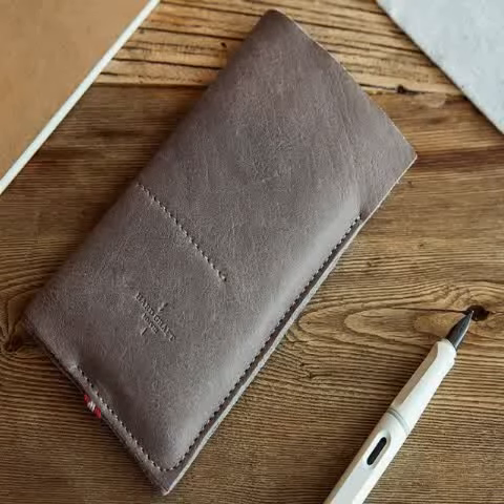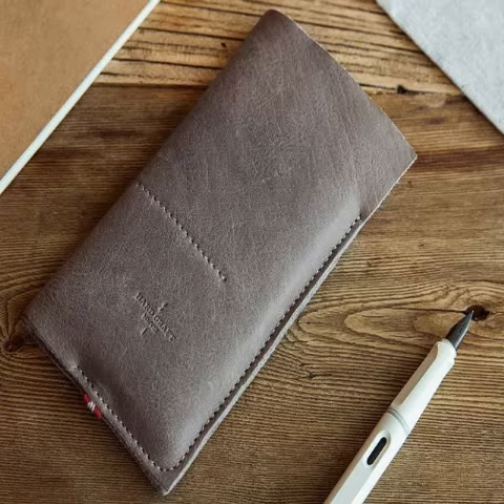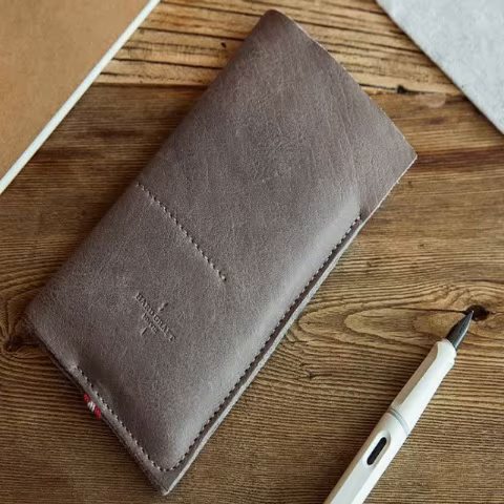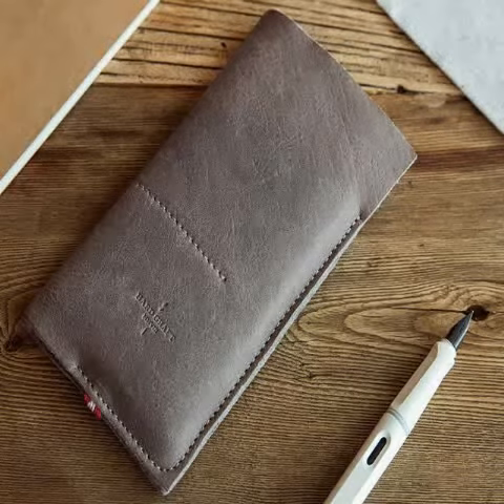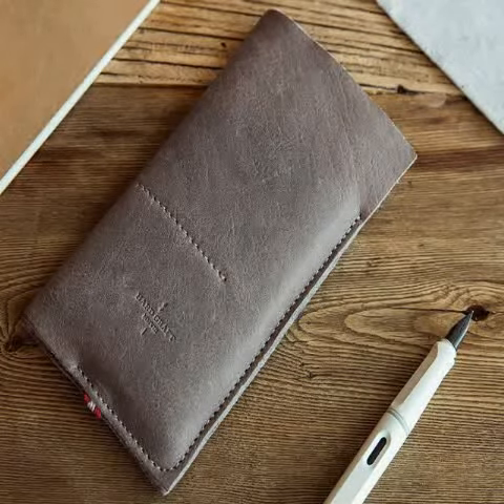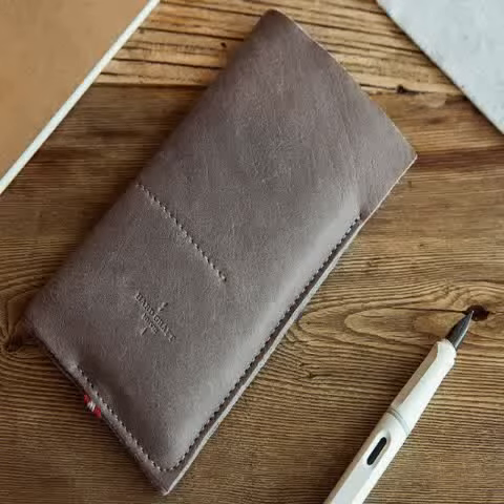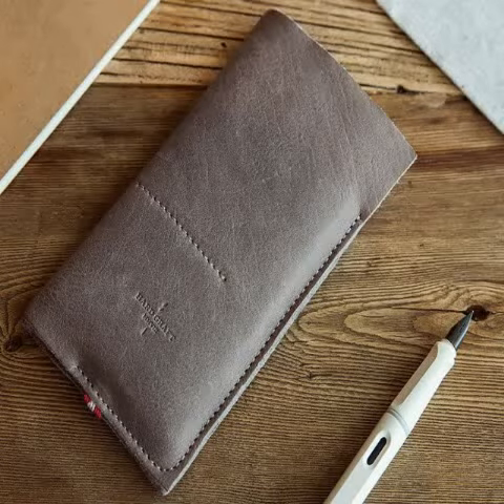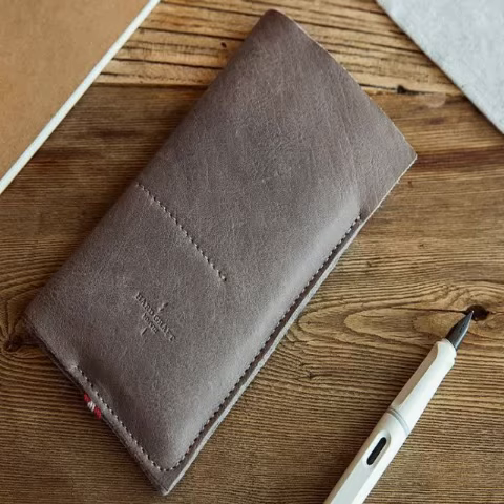AKB OnePlus 2 Leather 'Hard Graft Wild Phone' Case Launched